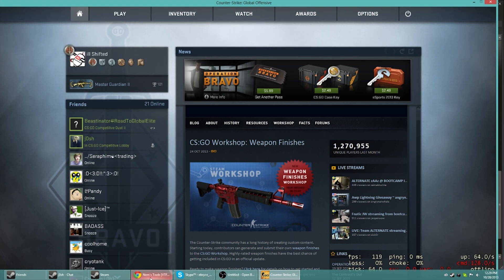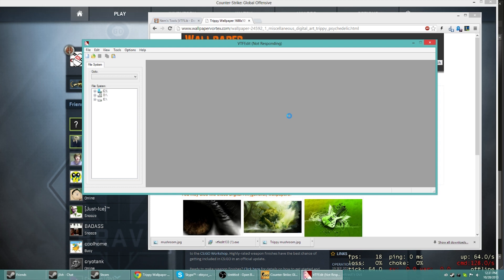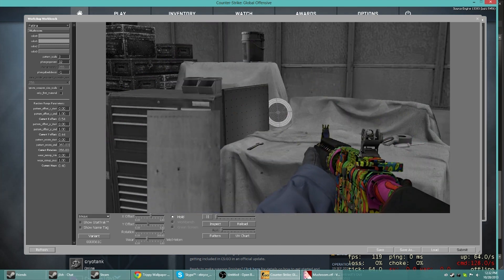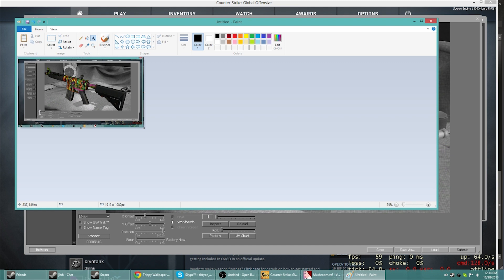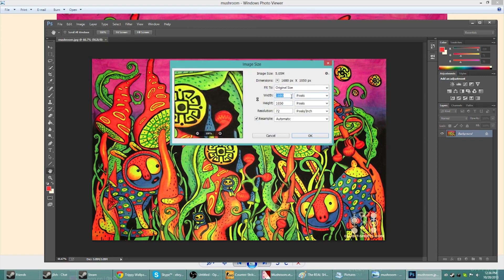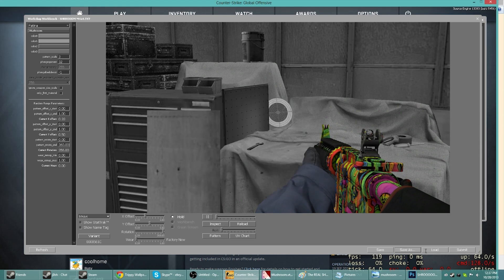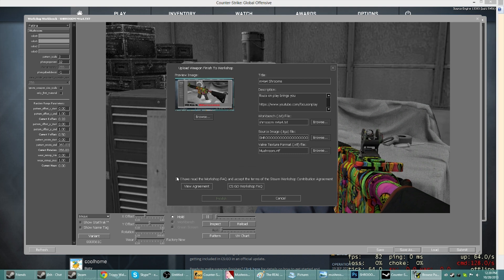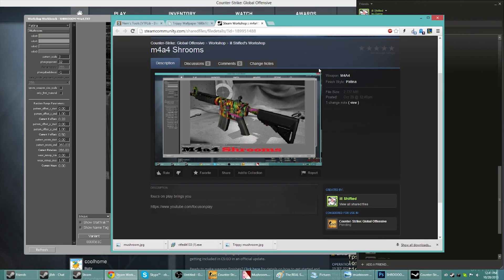CS:GO How To Use Workshop Workbench Tutorial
Leave Questions and Comments Down Below

Big shout out to Zonidor
Video could not be done without his help